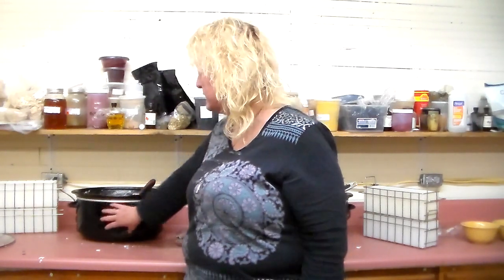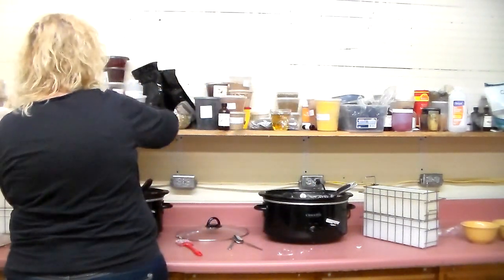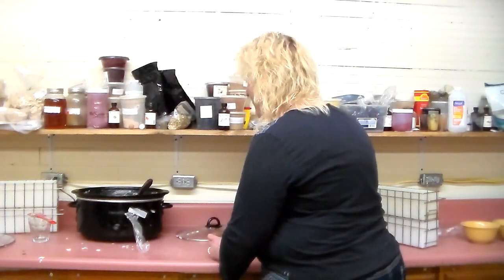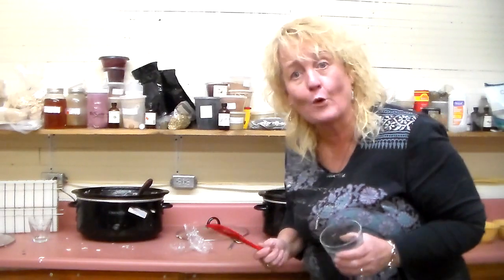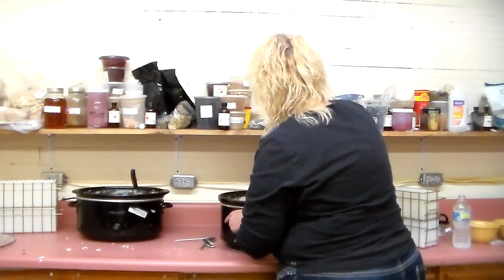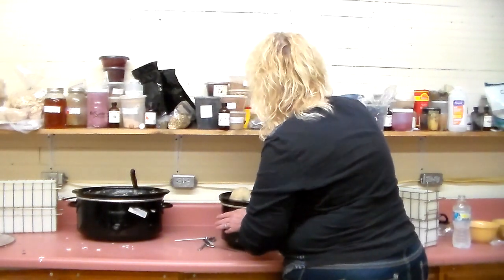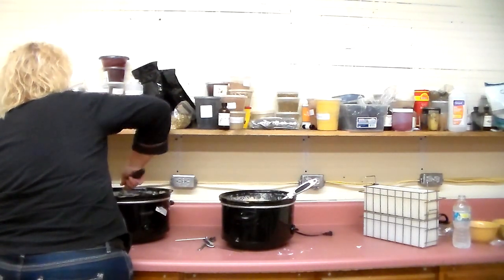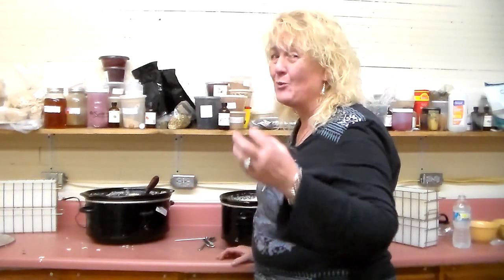Molding Tips, How to Mold Hot Process Soap Successfully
What if my soap gets too cold? What makes my soap crumble?

 Help Deep Digger Dan with his charity Rays of Sunshine by clicking on the link..'